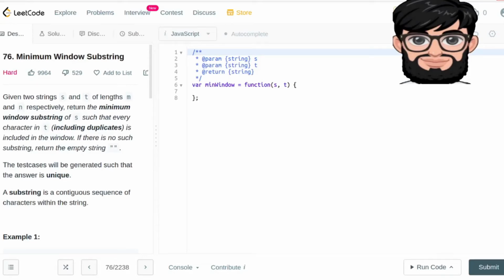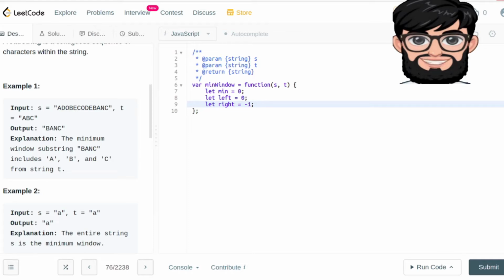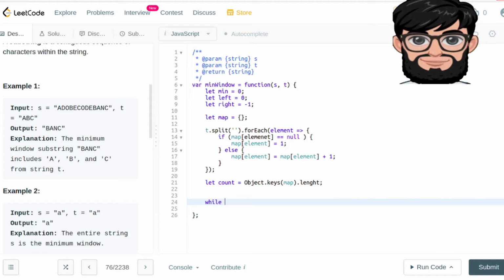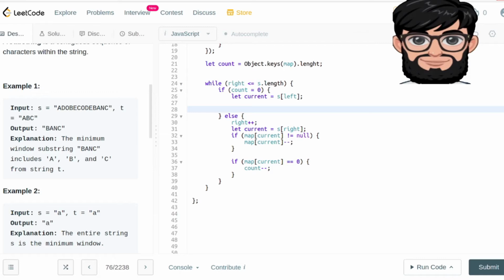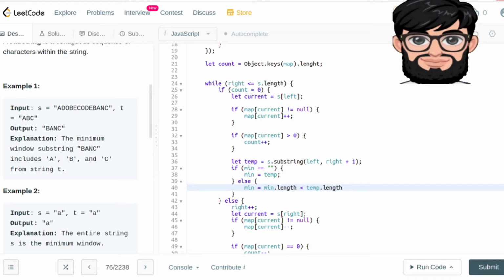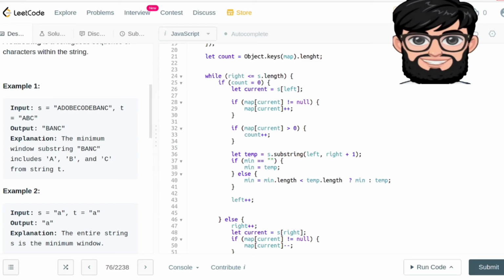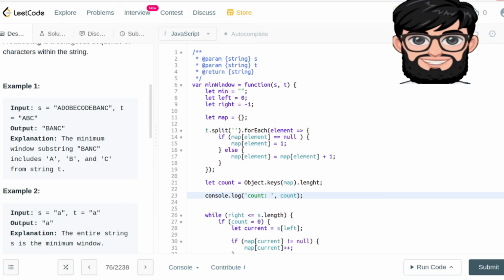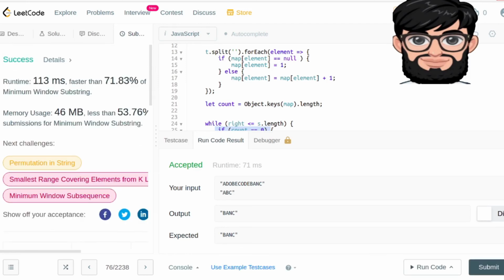Leetcode Question 76 "Minimum Window Substring" in Javascript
Given two strings s and t of lengths m and n respectively, return the minimum window substring of s such that every character in t (including duplicates) is included in the window. If there is no such substring, return the empty string "".

The testcases will be generated such that the answer is unique.

A substring is a contiguous sequence of characters within the string.

Example 1:

Input: s = "ADOBECODEBANC", t = "ABC"
Output: "BANC"
Explanation: The minimum window substring "BANC" includes 'A', 'B', and 'C' from string t.
Example 2:

Input: s = "a", t = "a"
Output: "a"
Explanation: The entire string s is the minimum window.
Example 3:

Input: s = "a", t = "aa"
Output: ""
Explanation: Both 'a's from t must be included in the window.
Since the largest window of s only has one 'a', return empty string.